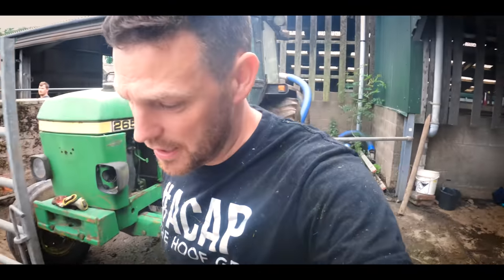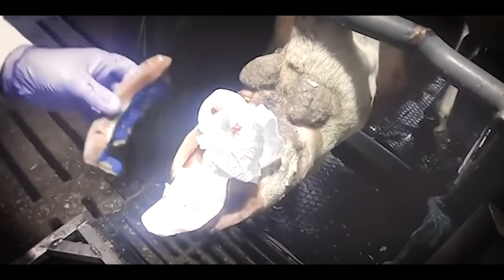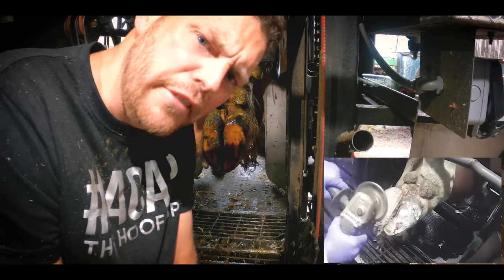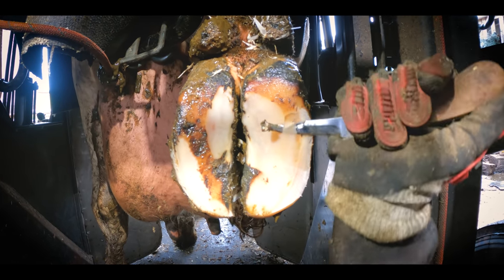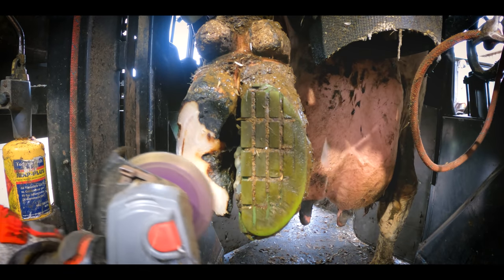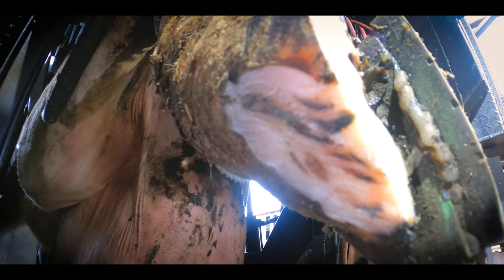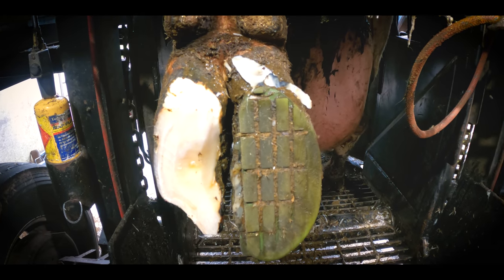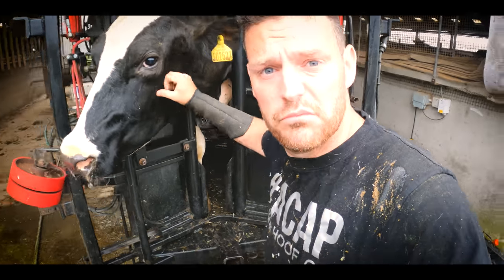WHITE LINE DISEASE, SOLE FRACTURE & SOLE ULCER | THIS IS COW 812!